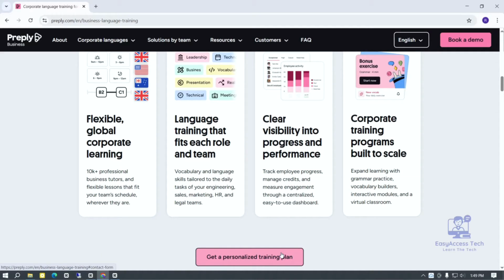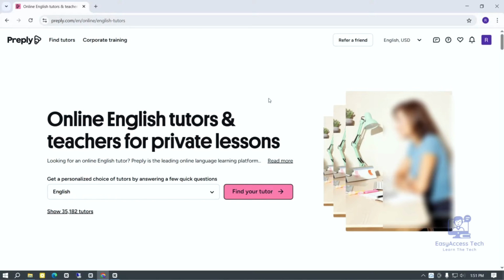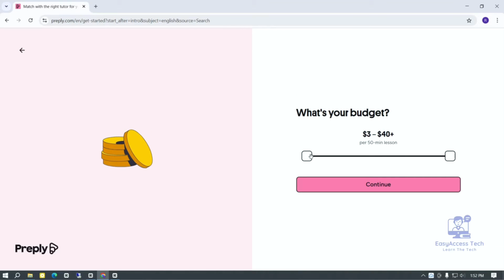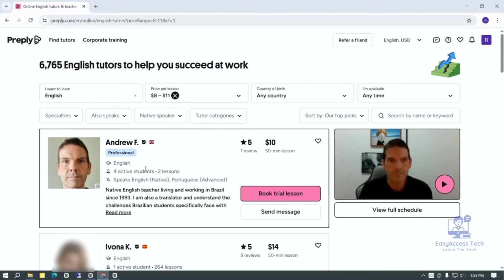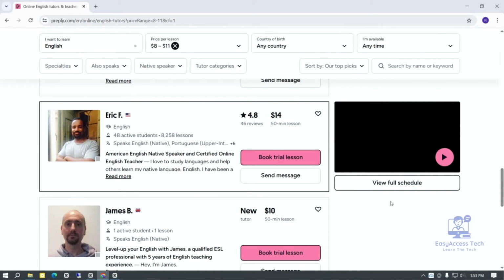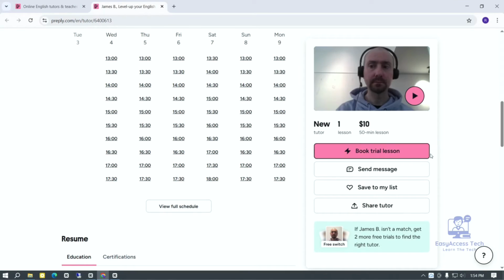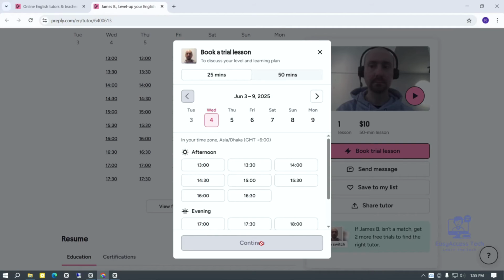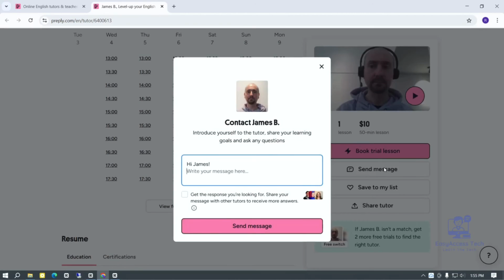How to Use Preply as a Student: Find the Best Tutor Fast!